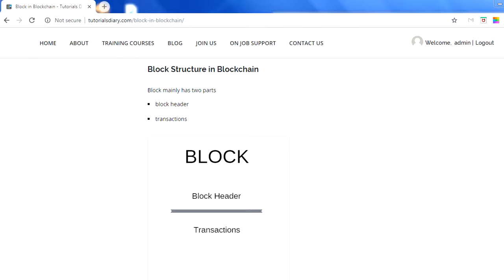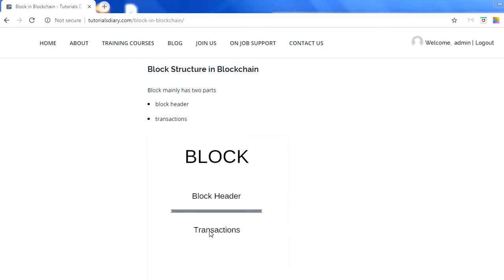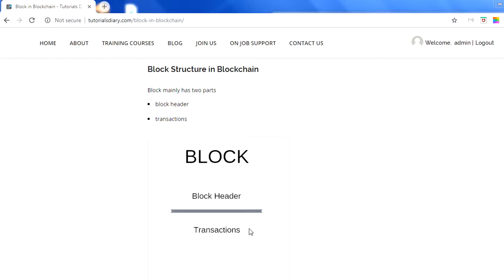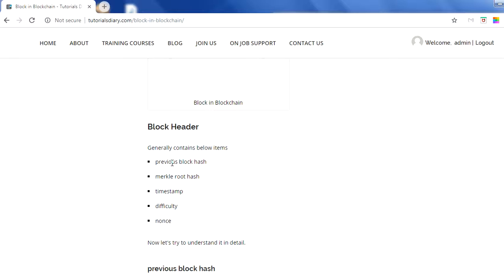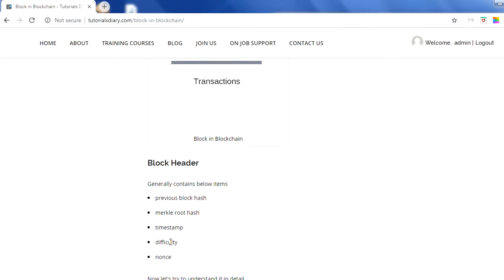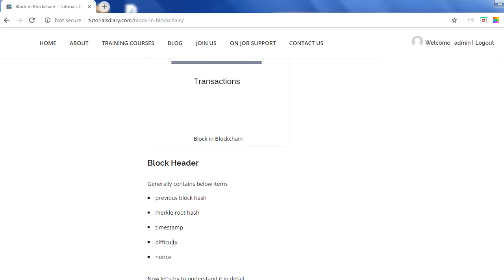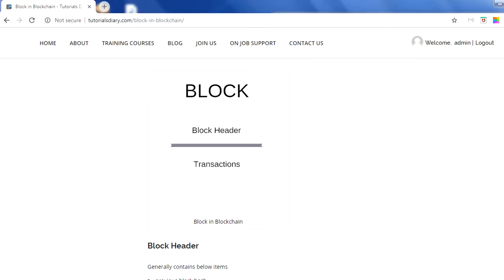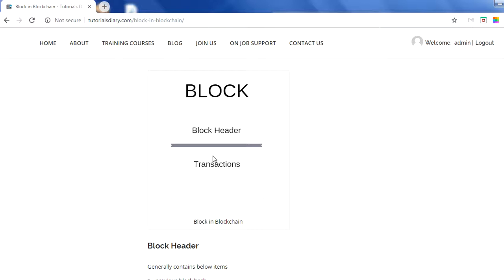Blockchain Tutorials- Block Structure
What is Block structure in Blockchain ?.